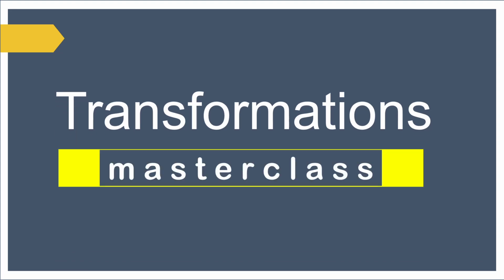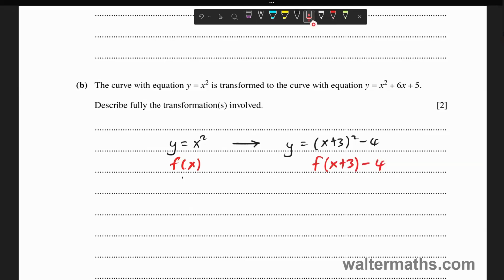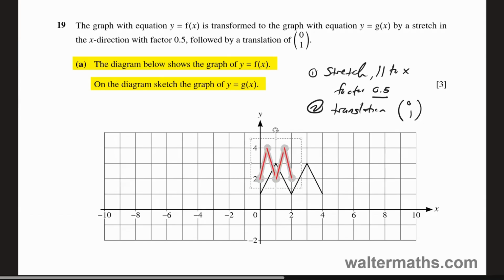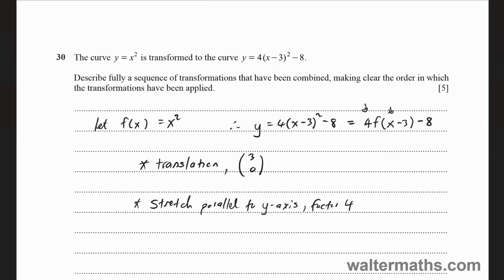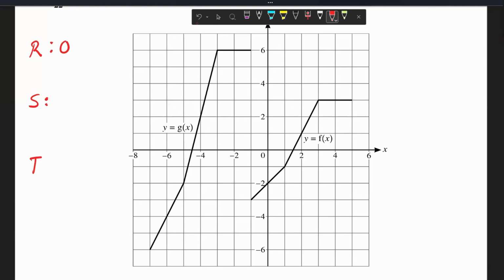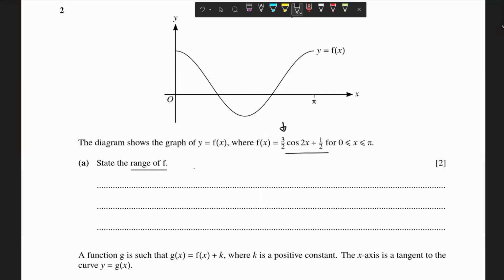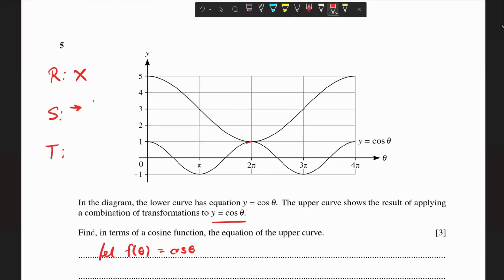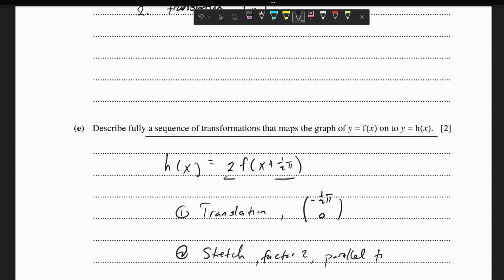CAIE A/AS Level Mathematics Pure 1 | Transformations Masterclass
for more learning resources. Masterclass series Probabilty & Statistics

MasterClass Series - Quadratics for (CAIE) A Level Pure Maths 1 (9709) ,